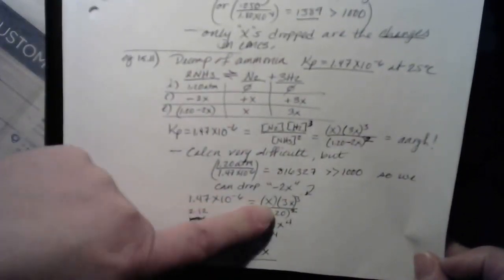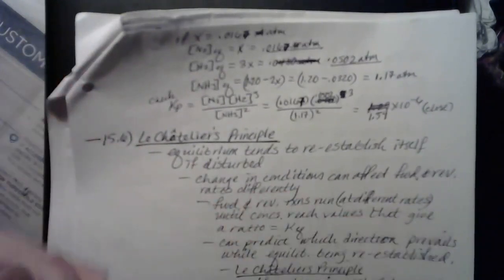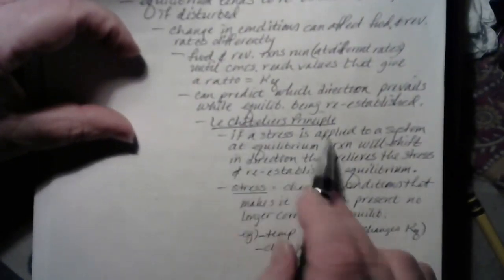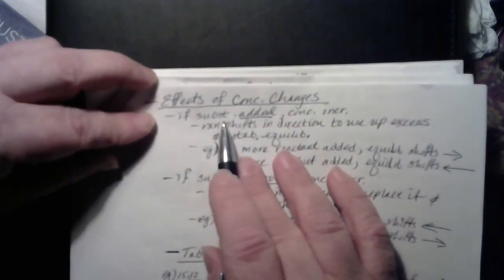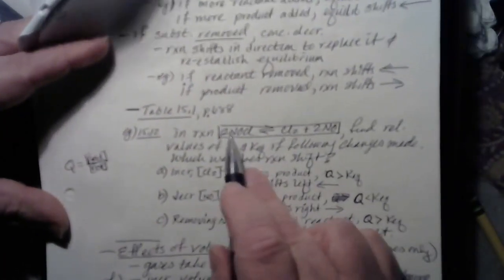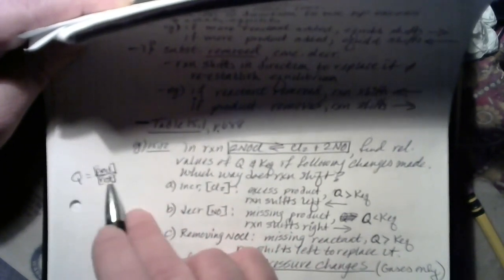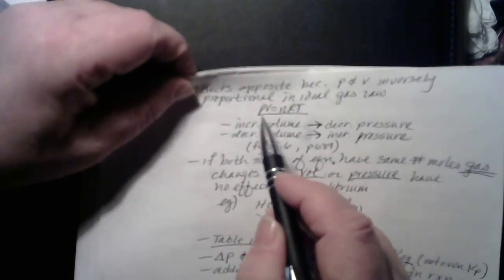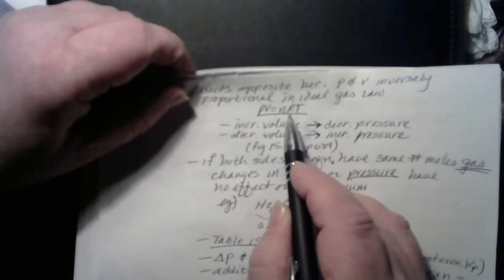Che121 11.24.21, pt.3